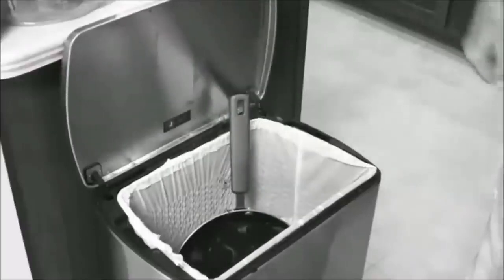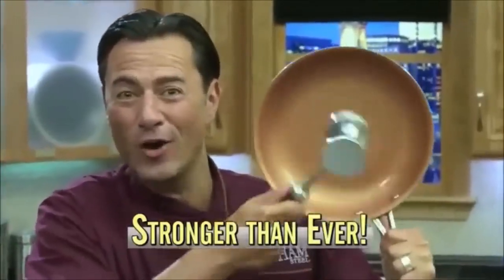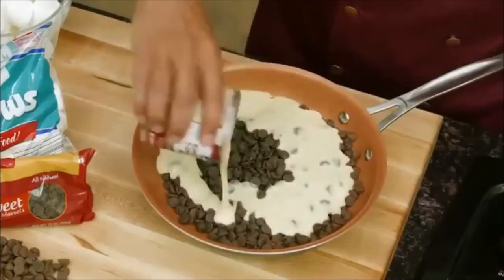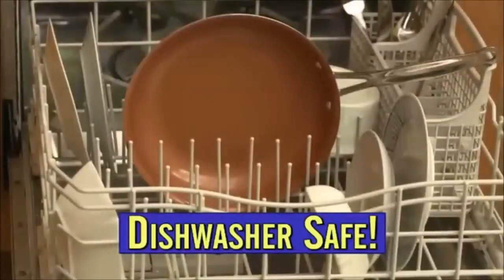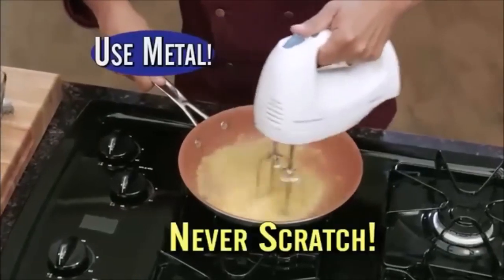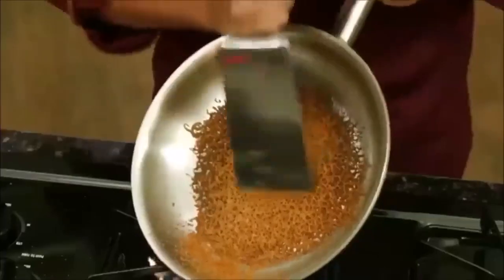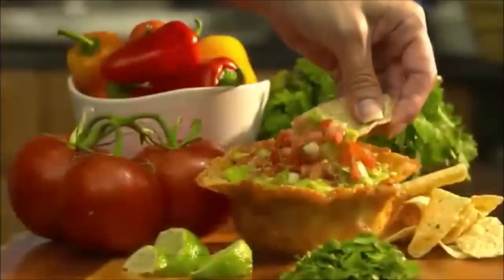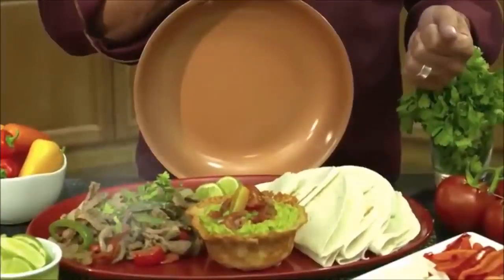Gotham Steel | As Seen On TV Videos